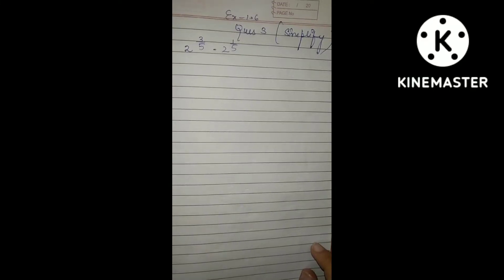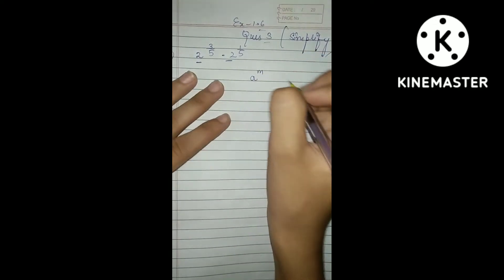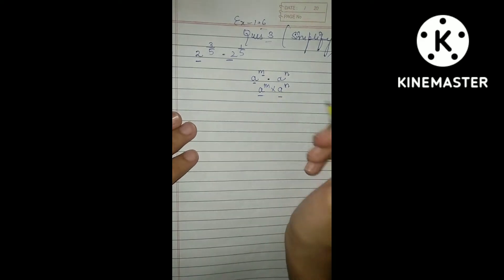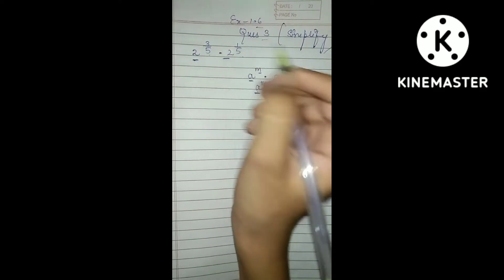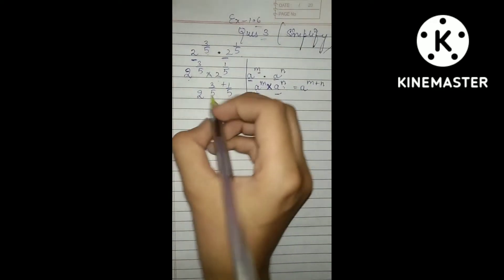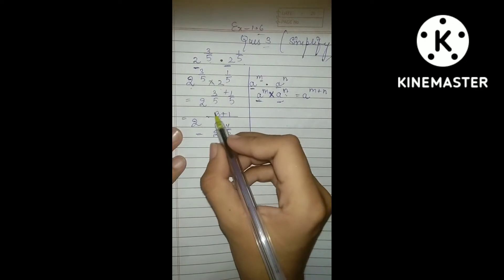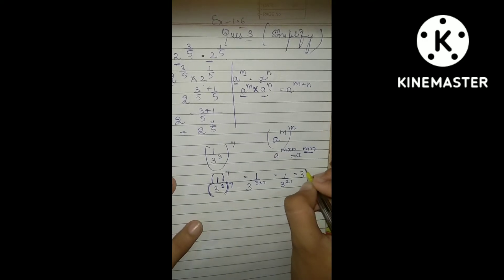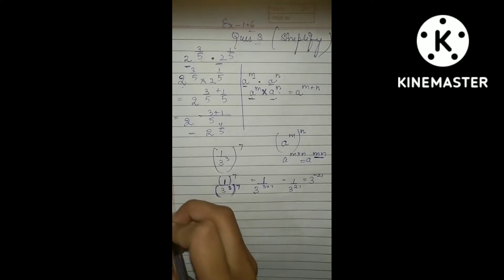Class 9th Exercise 1.6 ques 3 NCERT